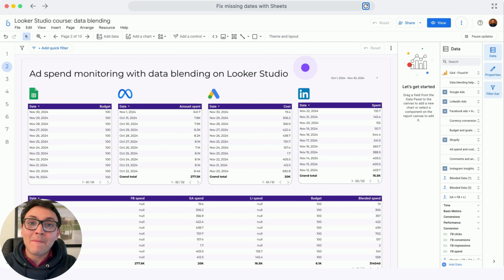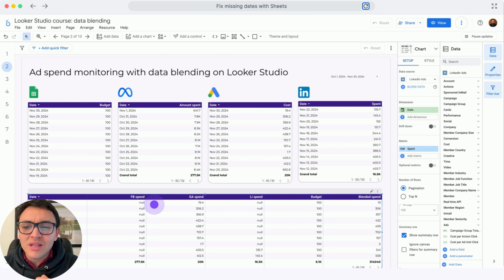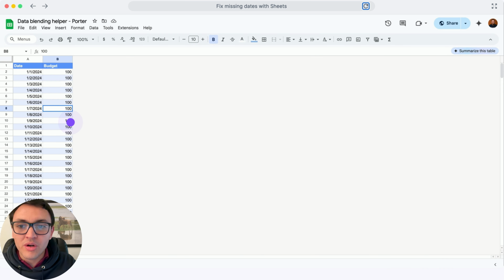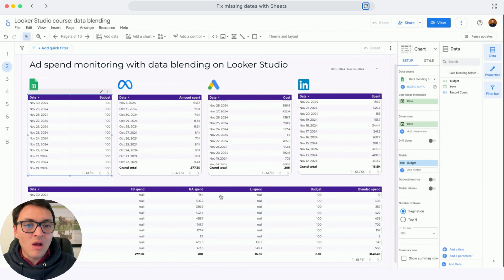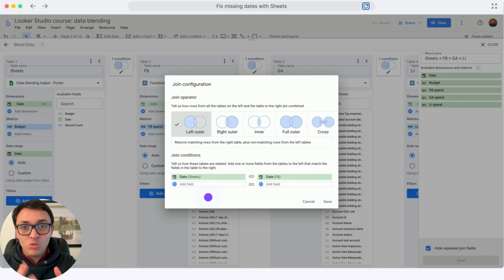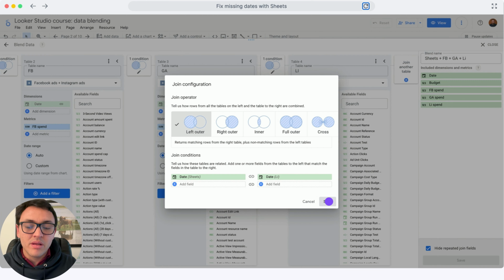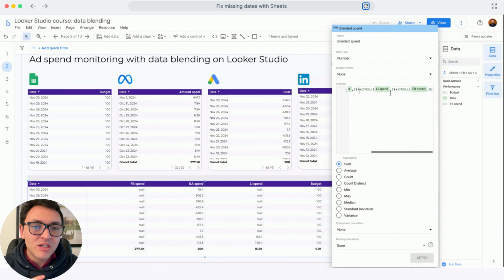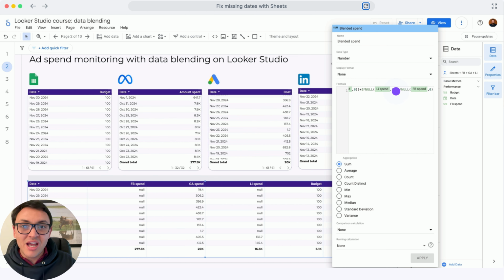Budget & goal tracking on Looker Studio - Fix missing dates when blending data (2026)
Learn how to create a budget tracking or ad pacing report on Google Looker Studio by blending data from Meta Ads, Google Ads, LinkedIn Ads, and Google Sheets. This tutorial also addresses how to fix issues with missing fields or null values when blending data. Follow step-by-step instructions to create accurate reports that include all dates and metrics.
Highlights:
[00:00] Introduction to budget tracking and fixing data blending errors
[00:19] Identifying missing fields and null values in ad spend data
[01:01] Using Google Sheets to fix missing dates and values
[01:24] Adding a budget table and combining it with ad data
[02:06] Formatting dates correctly for Looker Studio
[02:25] Setting Google Sheets as the primary table in data blending
[03:22] Combining dates, ad spend, and budget into a single table
[03:38] Comparing total ad spend with total budget
[03:55] Using the "if null" function to handle missing data
[04:17] Calculating total ad spend across all channels